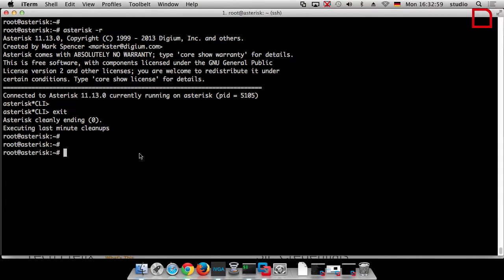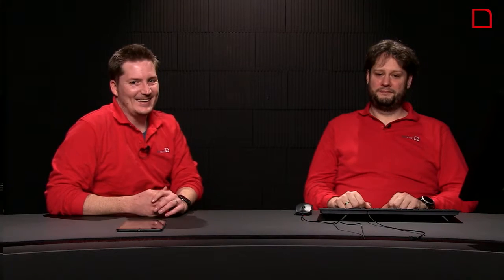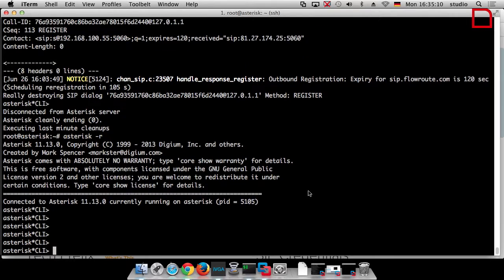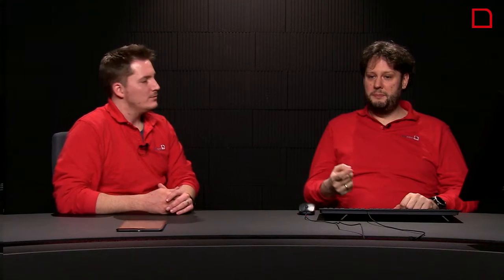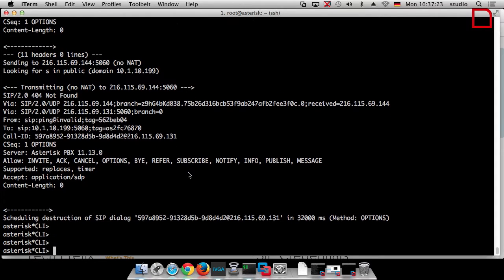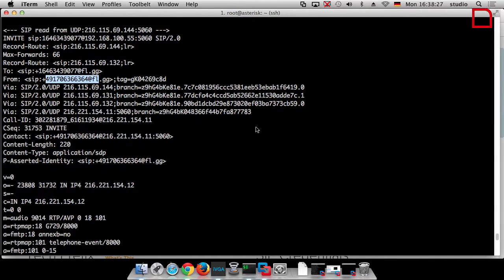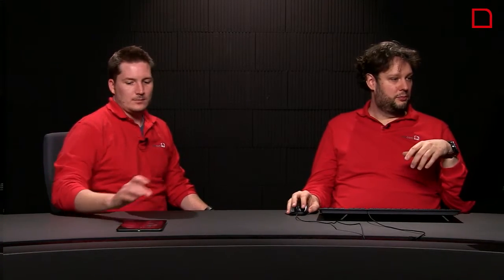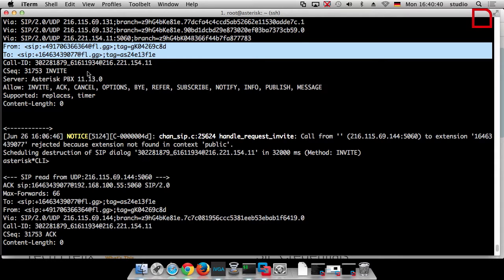Asterisk Tutorial 43 - SIP Provider Registration The First Attempt [english]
Today we explain the not so smooth ending of last week's video and start with things not quite going according to plan as Mathias explains how to keep the NAT connection open and demonstrates how to easily find out how your SIP provider works. Meanwhile James makes a call.